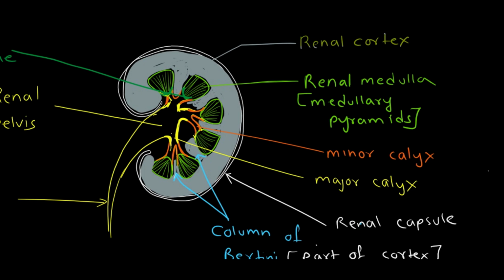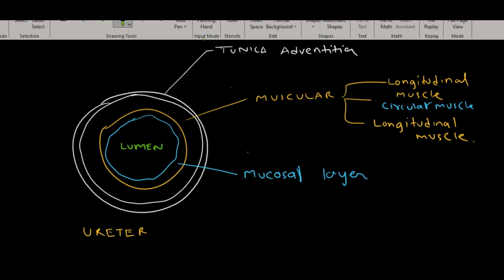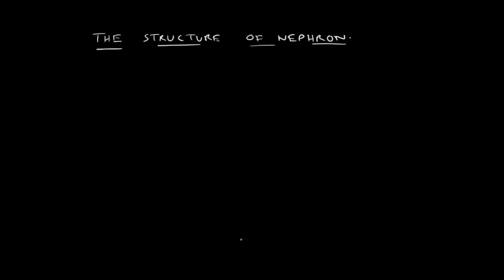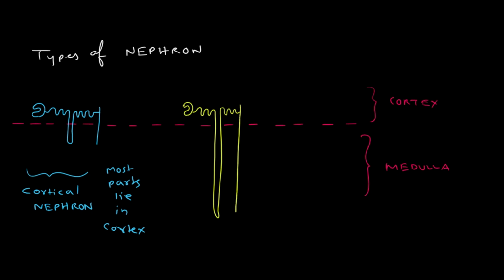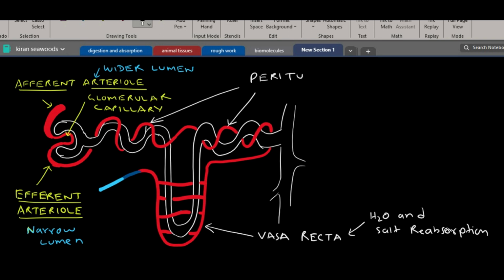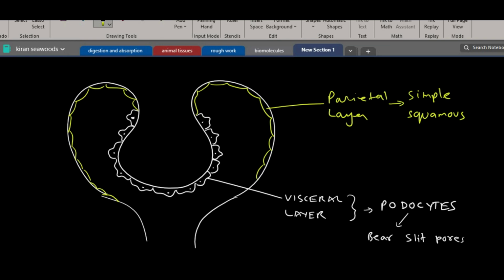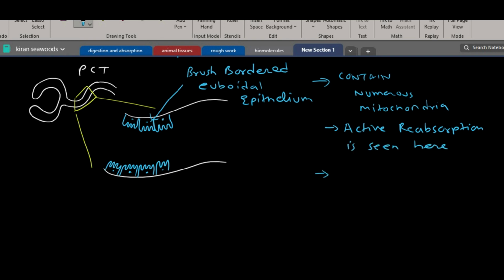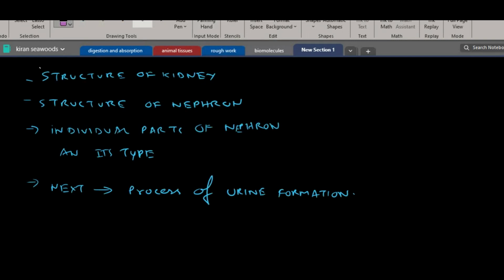KIDNEY STRUCTURE AND NEPHRON ANATOMY - 4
this session of video deals with anatomical features and structure of nephron and also some glimpse of fuctional part of the unit